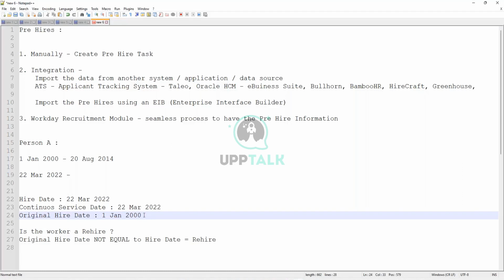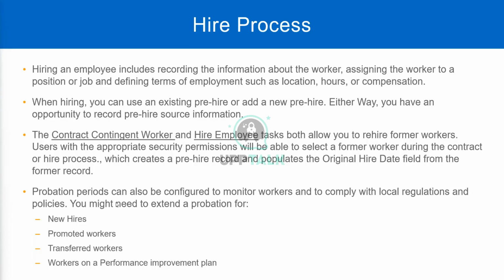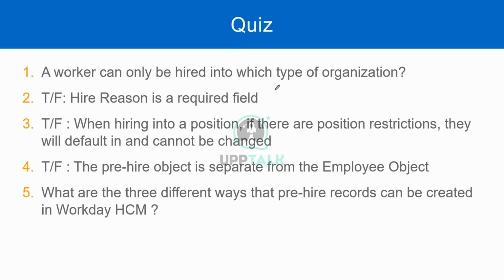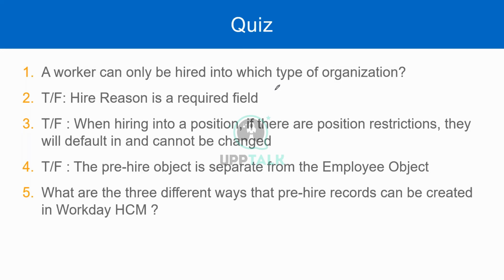System Integration for Employee Information and Probation Period Management | Workday HCM | Upptalk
1. The information stored in HRIS helps HR specialists in conducting onboarding activities.
3. It depends on the HRIS used in an organization.
4. The original rehire date will be automatically populated in Workday.
5. Some organizations preserve the original employer records and even give them back.
6. The probation period is used to monitor the performance of employees and to comply with local regulations and policies.
7. The probation period is a period of training and can be configured for new hires, promoted workers, or transferred workers.
8. At the end of the probation period, the manager or competent authority will evaluate the employee's performance.
9. Depending on the employee's performance, their probation period can be extended, or they may be put on a performance improvement plan or terminated.
10. Probation period can be used for new hires, promoted workers, or transferred workers.